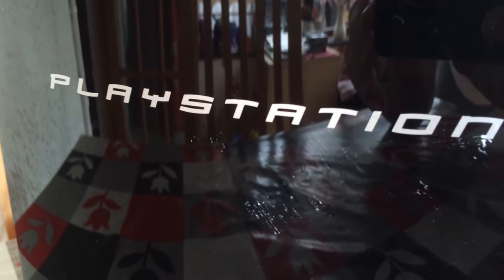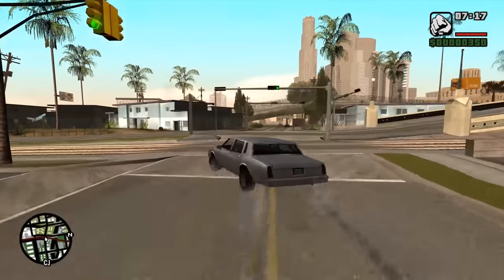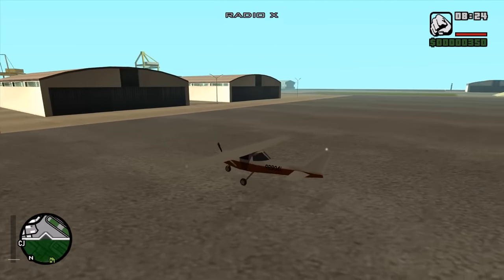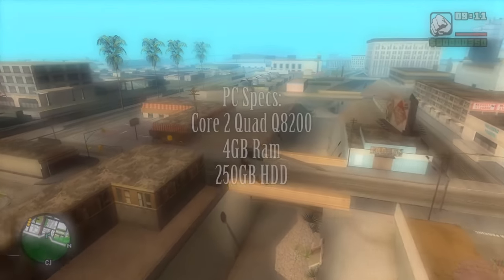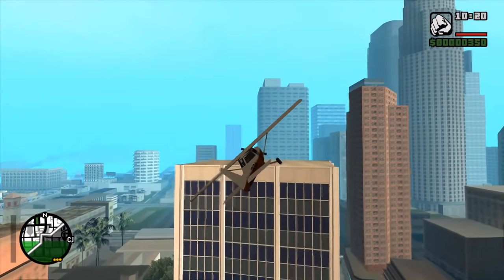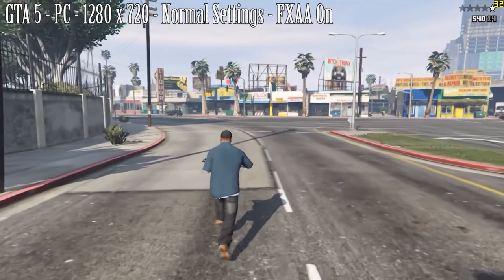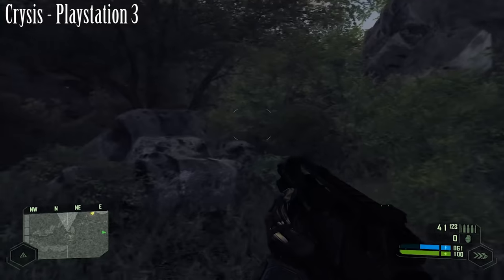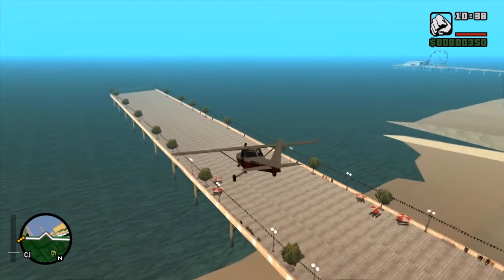The $75 Gaming PC Vs PlayStation 3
After looking around for some PC components that I misplaced, I discovered my dust covered, heavily neglected PS3 in a box under my bed. It must have been almost a year since I last used it and I decided to fire it up . After all, I am tenth prestige on Modern Warfare 2 XD

It also got me thinking, can you build a budget gaming PC for the same price that a PS3 is currently selling for? Sony's last generation console is still a great way to enjoy some good games if you're on a mega budget, but buying a PC for the same price may just provide you with a better experience.

$75 PC Specs:
Intel Core 2 Quad Q8200
4GB DDR3 Ram
Nvidia GT 640 2GB DDR3
300w PSU
Windows 7

Games Tested:
Grand Theft Auto V
The Elder Scrolls Skyrim
Crysis

Gameplay During Discussion:
Grand Theft Auto San Andreas

I wonder how it would perform against a PS4...